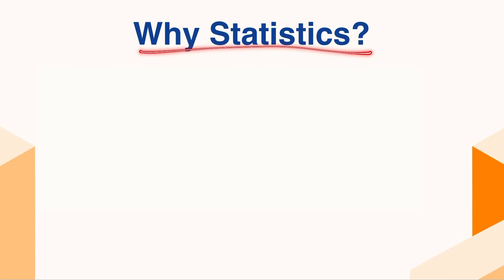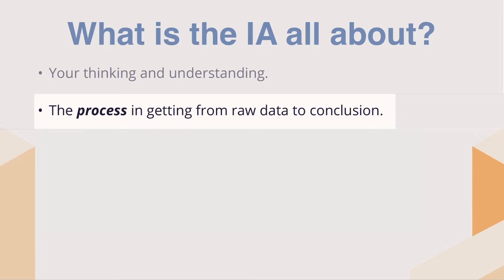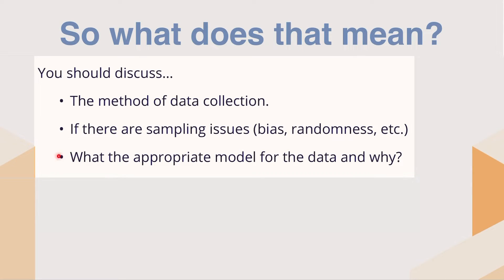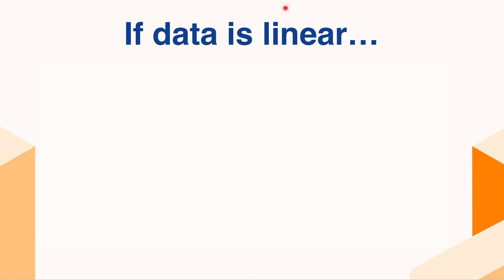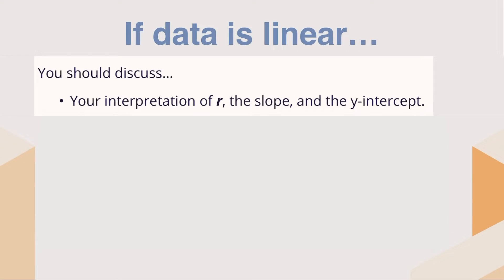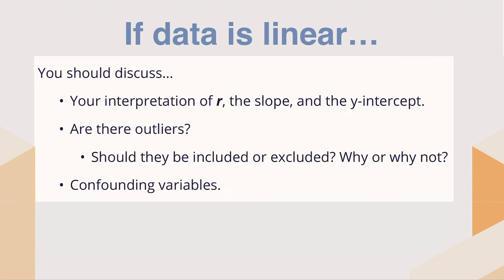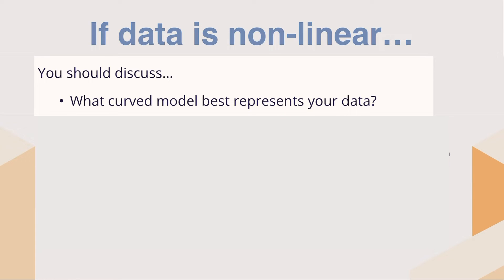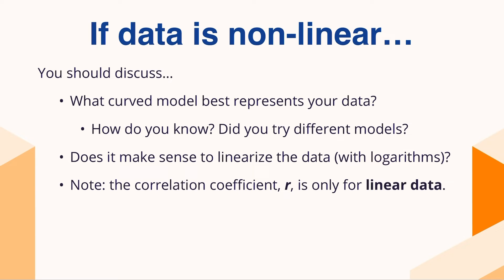How to write a Statistics Math IA (IB Math Internal Assessment)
So you've curious about doing a statistics focused math internal assessment. Cool. I've got you covered. Most of us have not had experience writing an essay in math class, so we're learning a new skill.

First, let's figure out what you should and should not include in your statistics based internal assessment. That's what this video will cover for you. If you're not familiar with all the ideas in this video, check out my Statistics Playlist to help you:

Thank you to one of the great teachers I've had the opportunity to teach with, Mr Ortiz because he helped get some of these ideas together for this video. This video is based on our collective experience on the math internal assessment process.

These ideas should be applicable for either SL AA or SL AI and even has a lot of potential to help my Higher Level IB Math friends out there.

It's not an easy process to write a good IA. There is a lot to consider to make it complete, clear and concise.

If you think you need to go back to the drawing board for your idea after watching this video, check out my idea generating video:

If you're wondering about other, more general things you need to consider when writing your IA, check out this video: